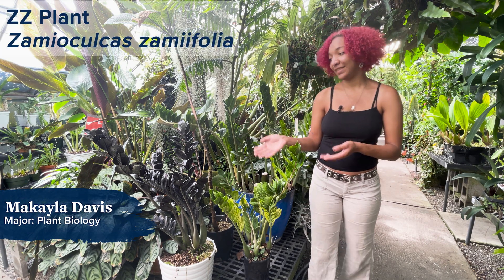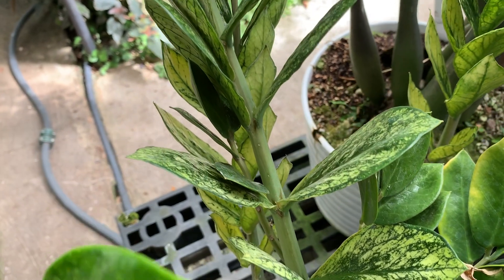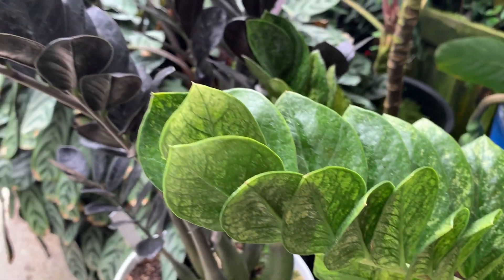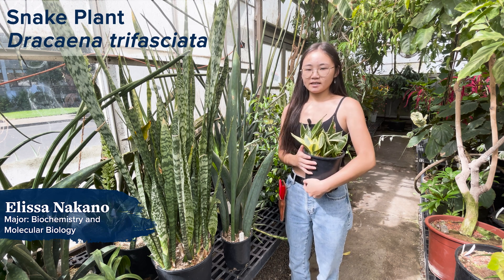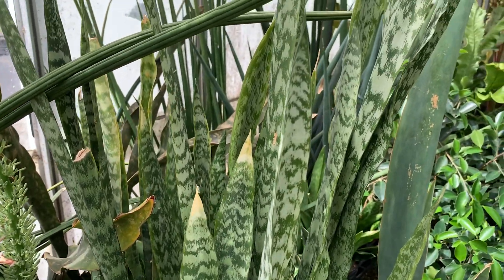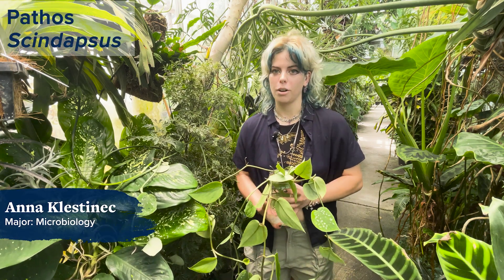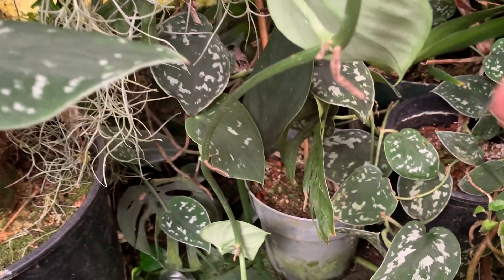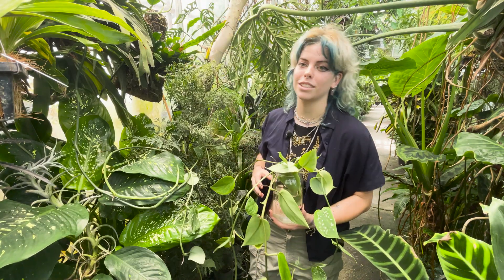Peek at the Conservatory Ep. 1 | Dorms & Apartment Plants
🎥🌹We are excited to share the first in a series of “peeks” at the UC Davis Botanical Conservatory. Each month, we’ll bring you a cool new plant (or plants) introduced by UC Davis students!

Since it’s MooveInSeason, this month we’ve got plants that do well in dorms and apartments. 🌱🏡

The mission of the UC Davis Botanical Conservatory is to inspire, facilitate, promote and engage our visitors with an understanding and appreciation of plants, their diversity and the pivotal role they serve in the environments where they are found.

Featuring:
Makayla Davis: Plant Biology
Elissa Nakano: Biochemistry and Molecular Biology
Anna Klestinec: Microbiology

Video Description:
UC Davis Students Makayla Davis, Elissa Nakano and Anna Klestinec explains different types of plants that are good for dorms and apartments. The video showcases video compilations of plants such as the Zamioculcas zamiifolia, Snake plant, and the Pathos plant.